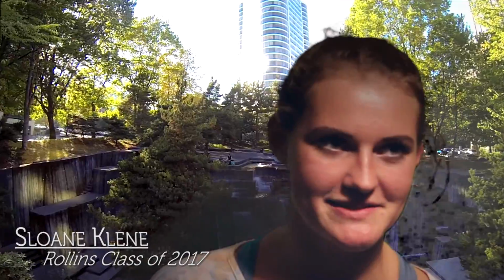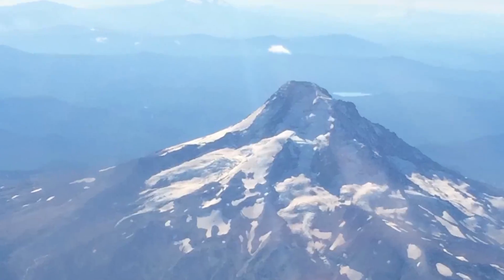Class Spotlight: Culture and Landscape